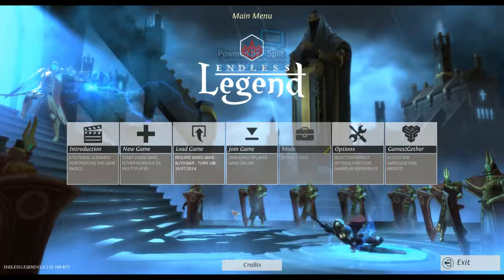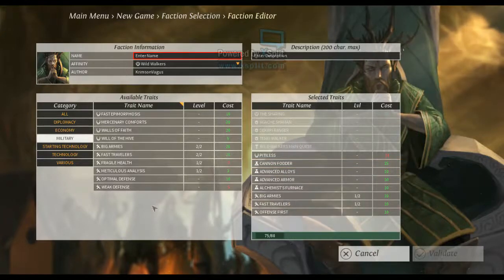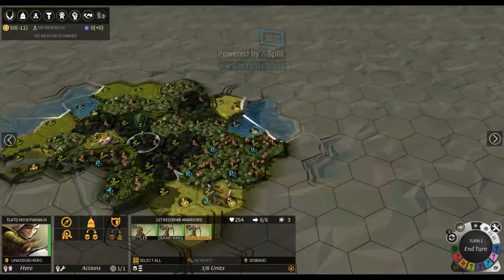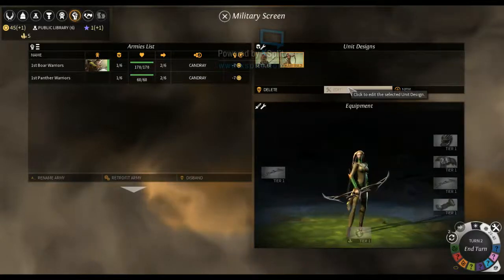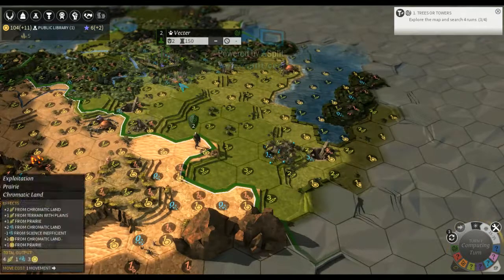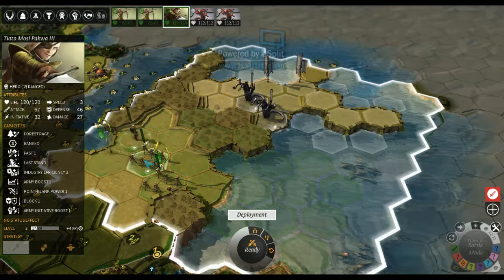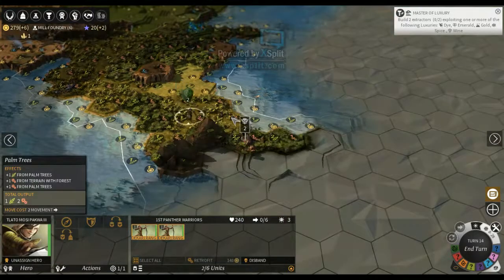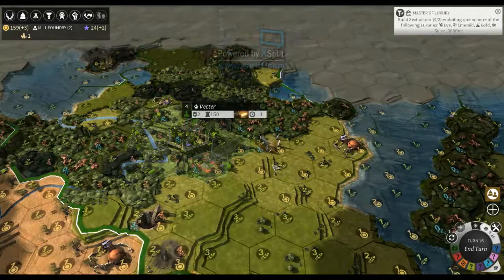Endless Legend - Custom Faction Gimmicks: Dark Elves Part 1 (Ranger Gimmick)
Welcome back with another gimmick! This time we are gonna exploit the long range of the Dekari Rangers to riddle our enemies with arrows long before they reach us.
Dekari Rangers have the longest range in Endless Legend, and it gets better with a Wild Walker hero skill. I hope you enjoy our adventure!